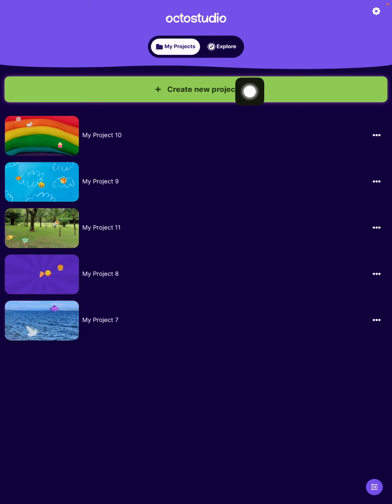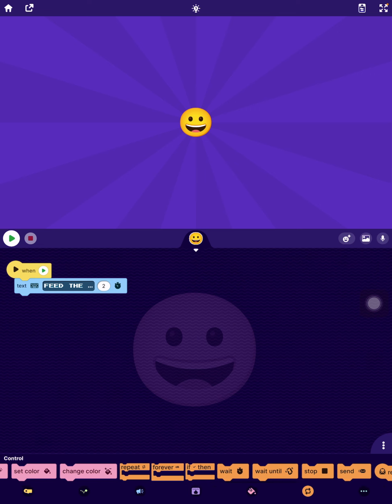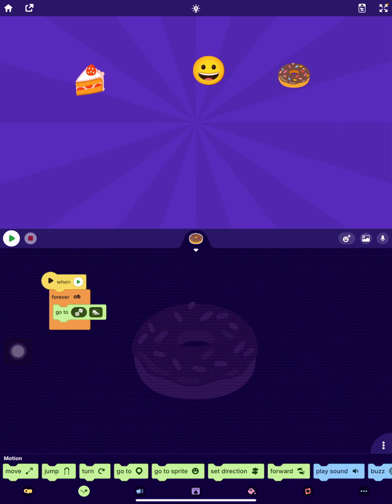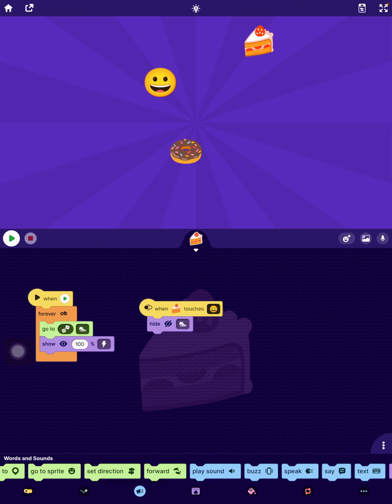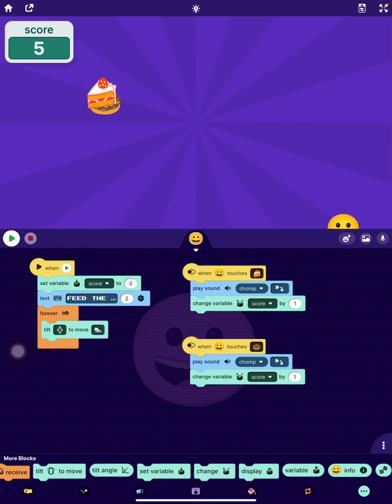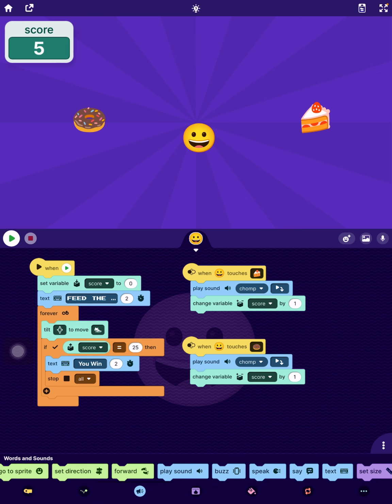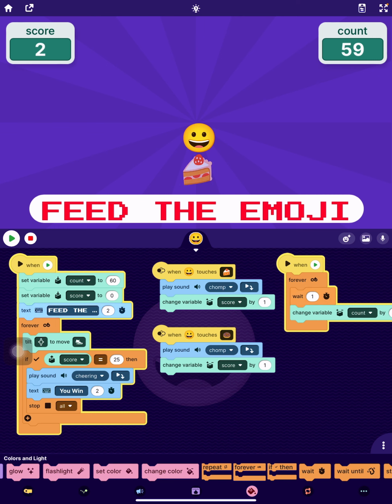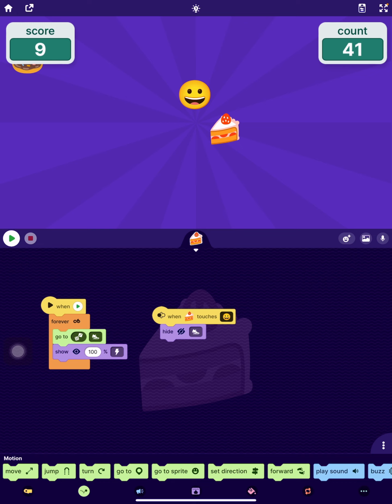OctoStudio Feed the Emoji Game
This is a game I created for my first graders. It was their first introduction to octostudio, but they are very well-versed in scratch Junior from the year prior.￼